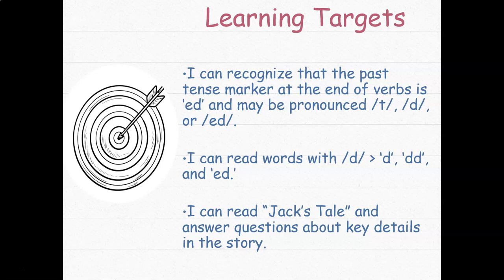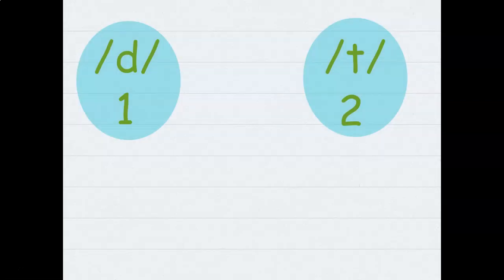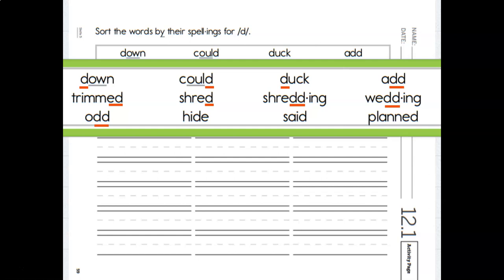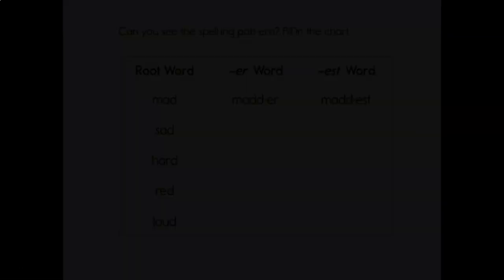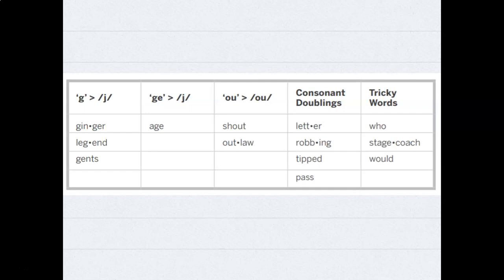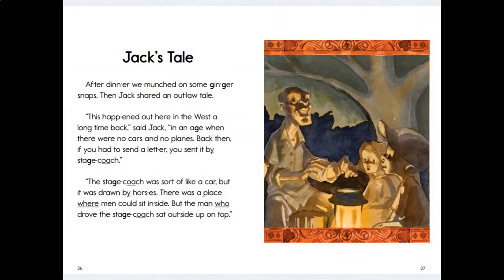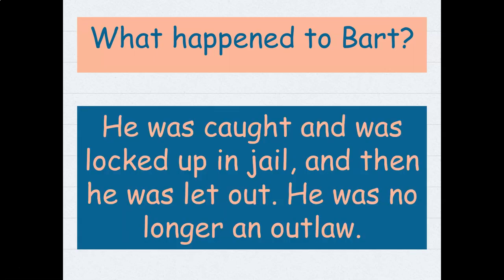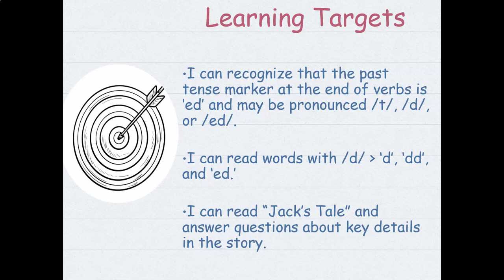Skills 5 Lesson 12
First Grade -CKLA Skills - Unit 5